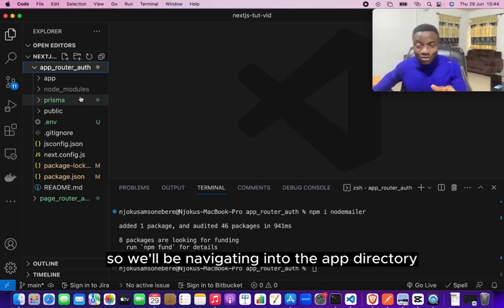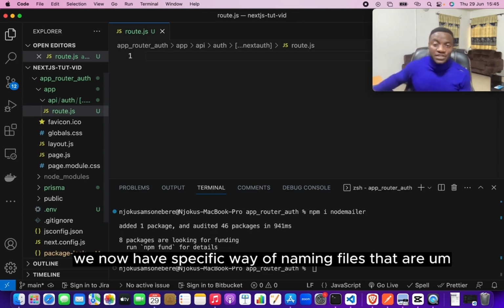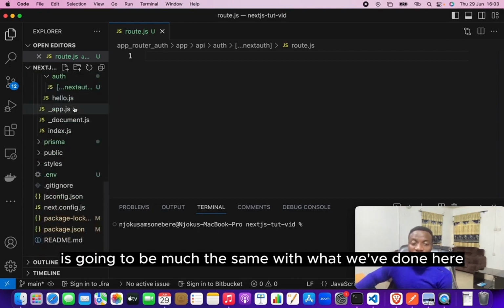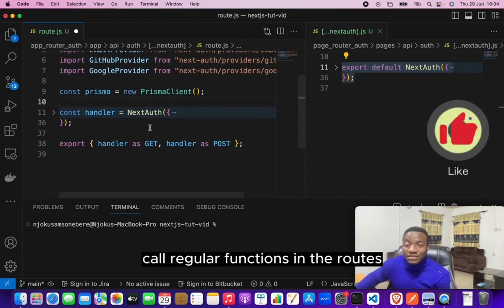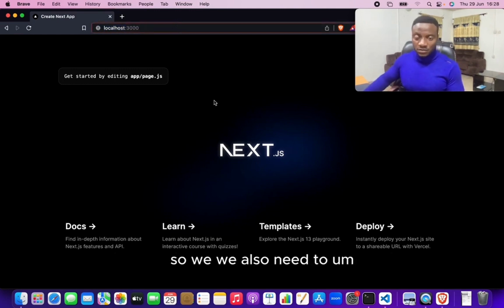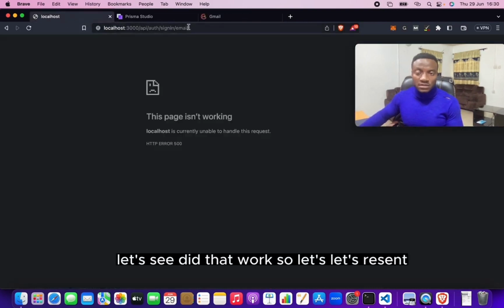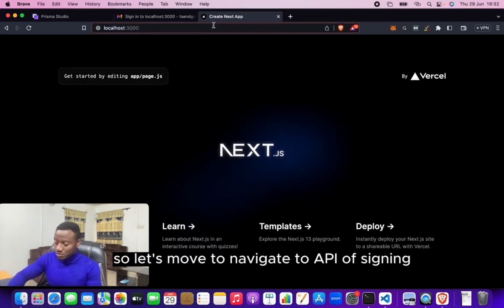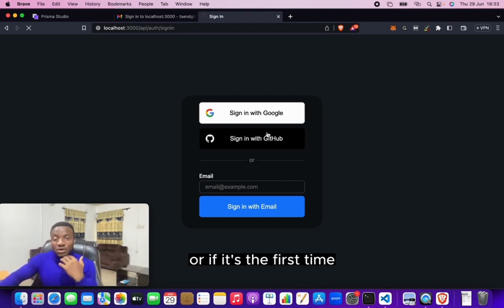Build an Authentication App with Next.js 13 (App Router) | Secure Login Tutorial 🚀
Learn how to build a secure and scalable authentication app using Next.js 13 and its new App Router! This comprehensive tutorial will walk you through setting up user authentication from scratch, covering everything you need to know about managing sign-in, sign-up, and protected routes in Next.js. 🚀

This video is part of a larger tutorial that teaches how to add authentication to your application using NextAuth and Nextjs 13 app and pages router.

- How to Create Nextjs Boilerplate
- How to Get Google and GitHub Client ID and Client Secret
- How to Get Email Server Details For Gmail
- How to Set up Prisma and NextAuth
- How to Add Authentication to a Nextjs Page Router project
- How to Add Authentication to a Nextjs 13 App Router project